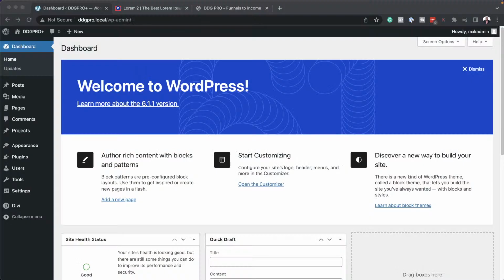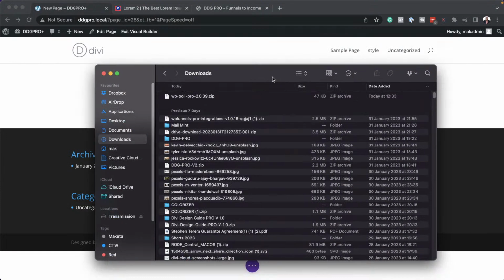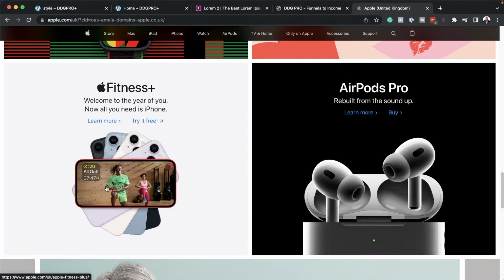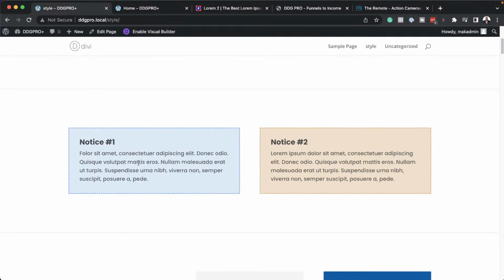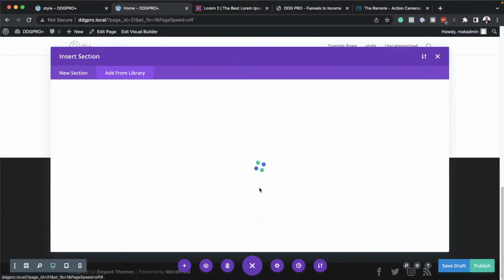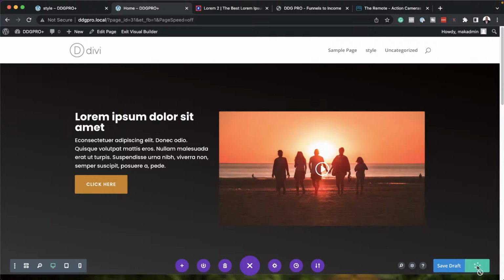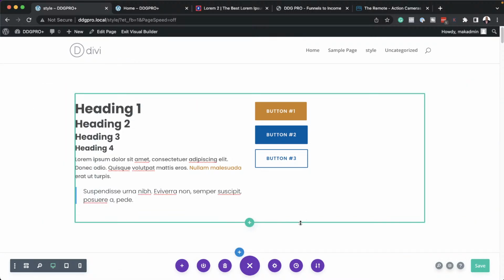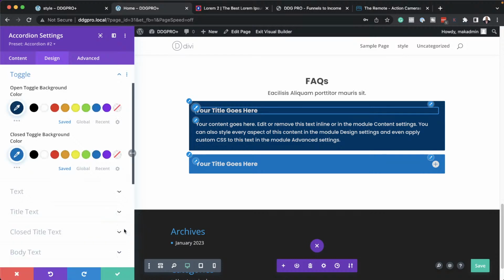How To Setup Email Marketing Automation With FluentCRM 😳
In this video, I share the secret to how to become a web designer in 2023.